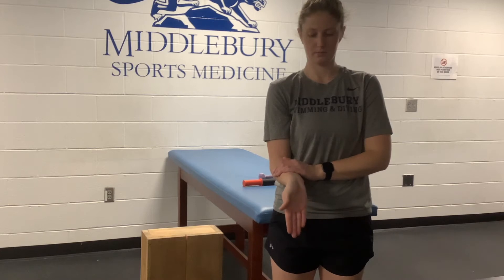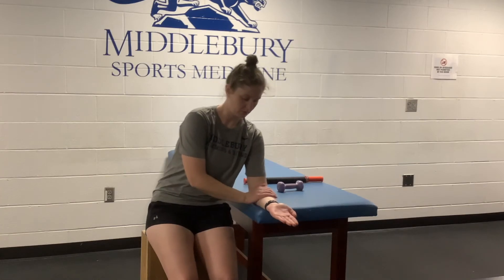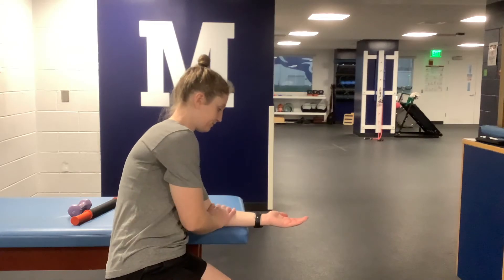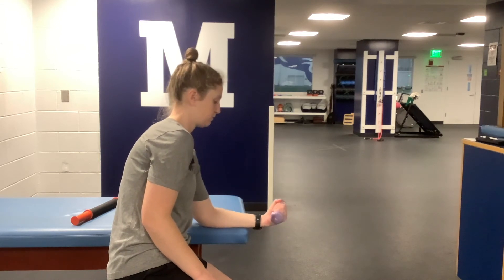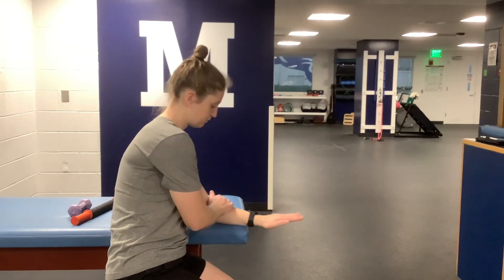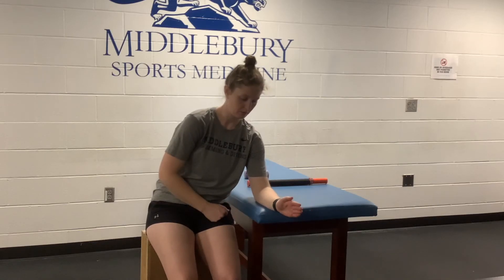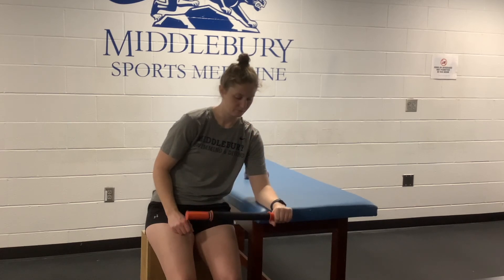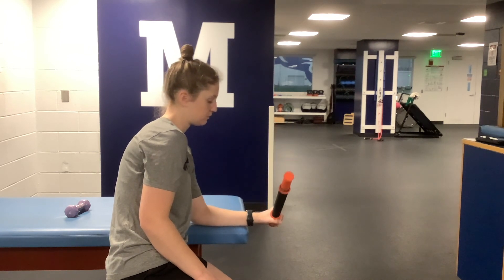Wrist and Elbow Rehab